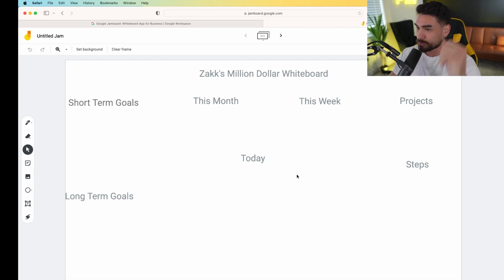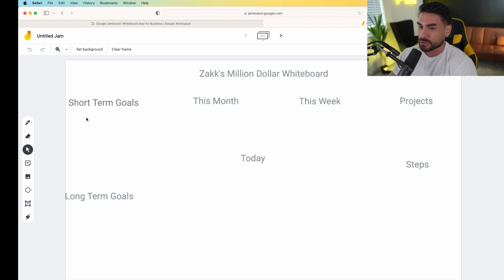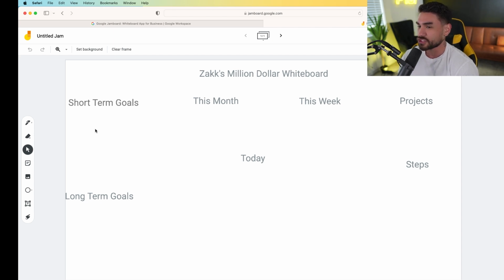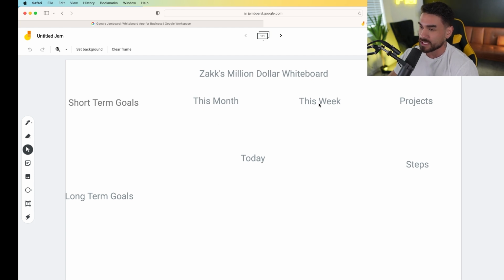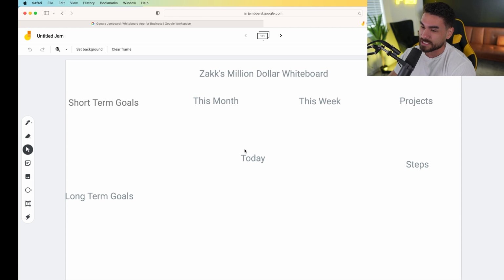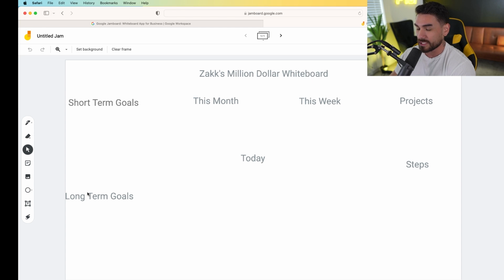How My Whiteboard Makes Me Millions